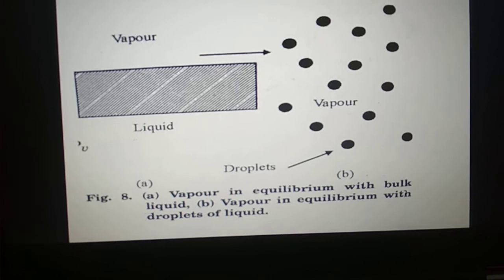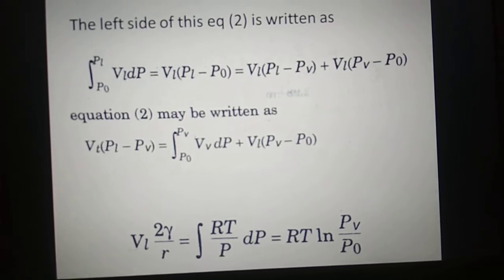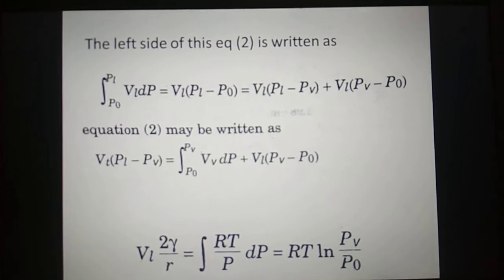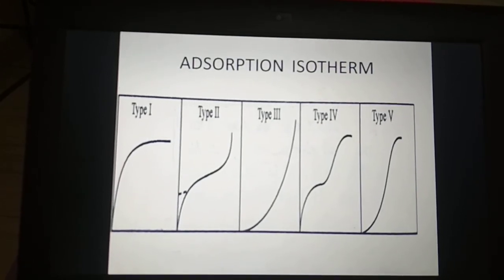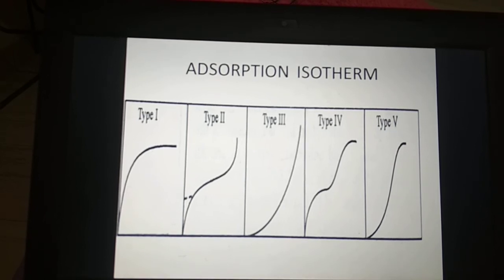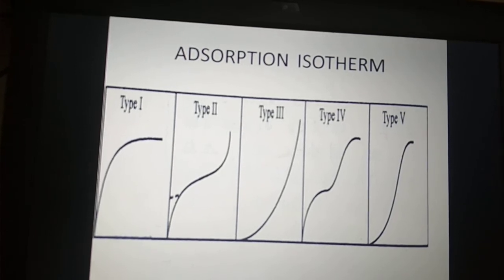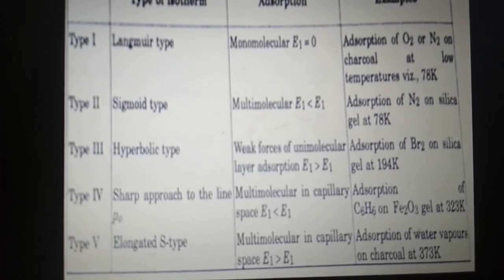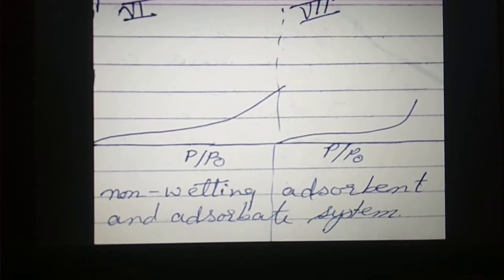M Sc P Surface Chemistry Kelvin equation& Isotherm/Dr Sangeeta Sharma